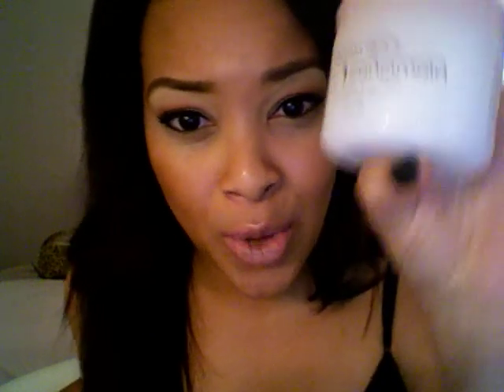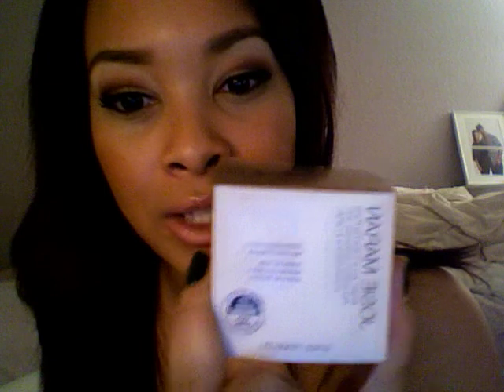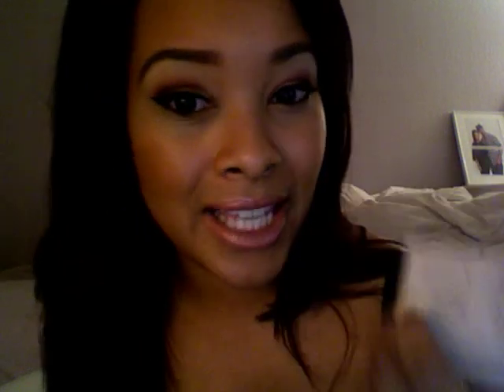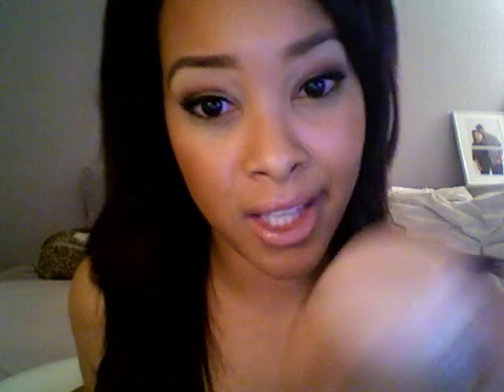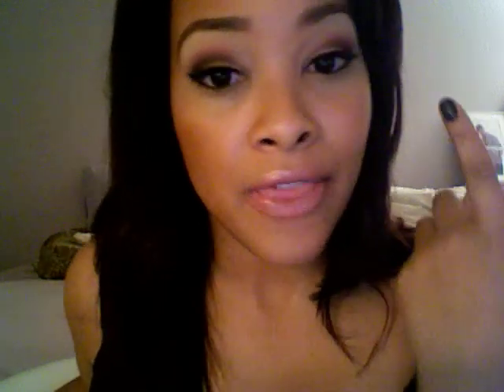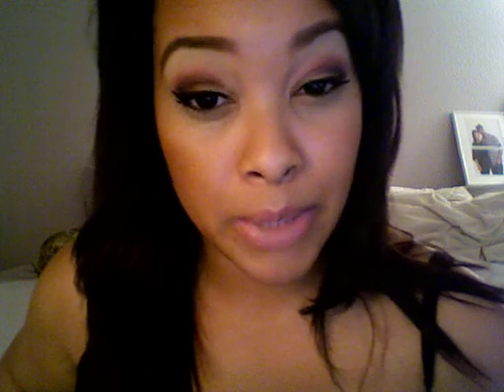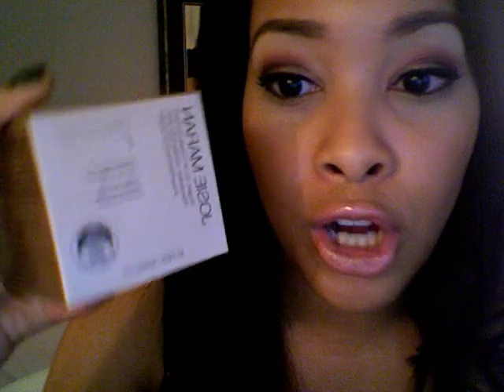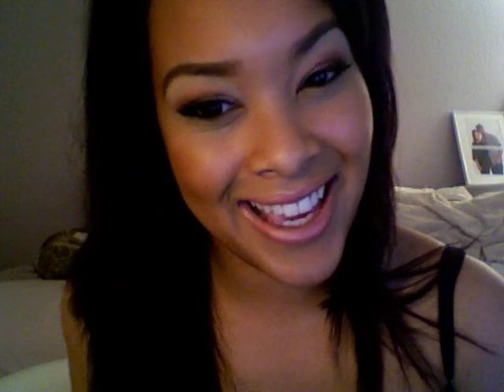Review: Josie Maran "Blemishes R Gone" Acne Clearing Pads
Product Review. Josie Maran "Blemishes r Gone" Argan Acne Cleansing Pads are amazing! This is my fav. product for treating my once a month hormonal breakouts.

available at Sephora $28